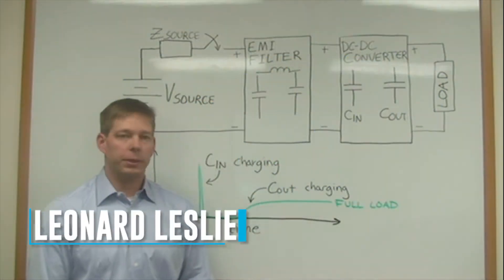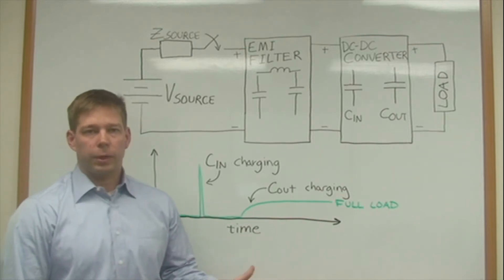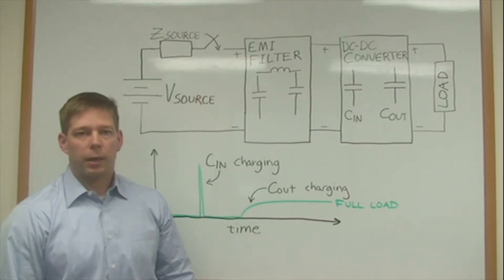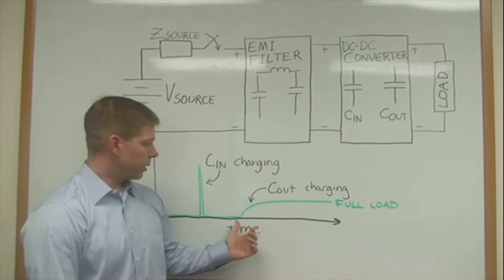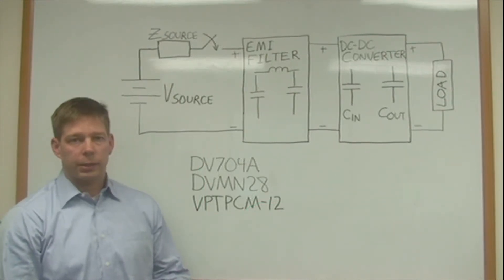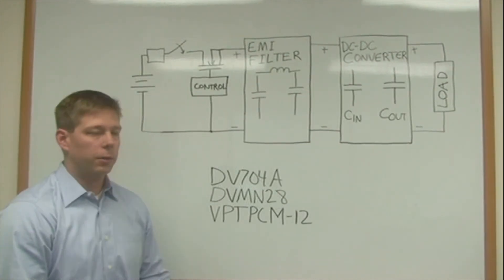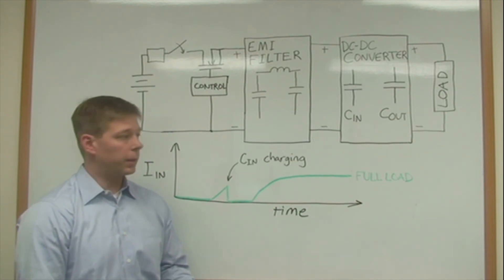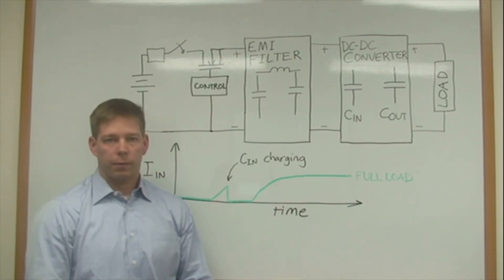Inrush Currents in DC-DC Converters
Leonard Leslie discusses the details of inrush currents in DC-DC converters and the VPT solutions that control inrush currents.